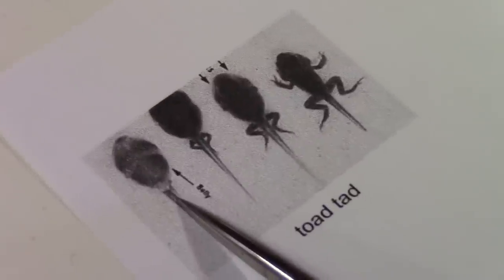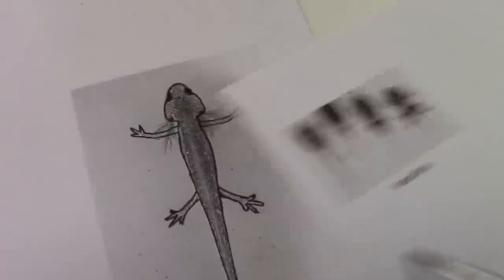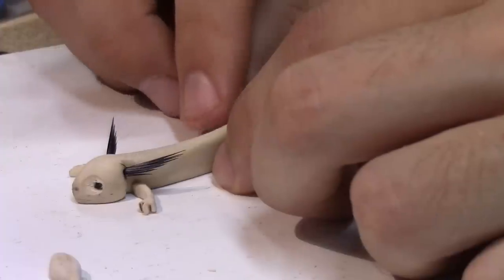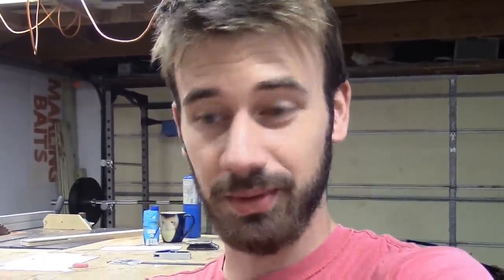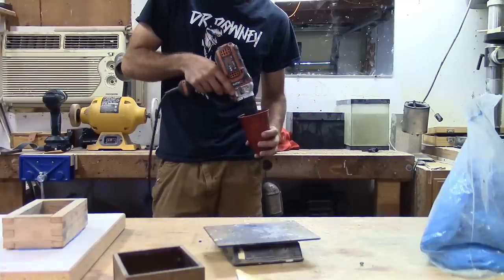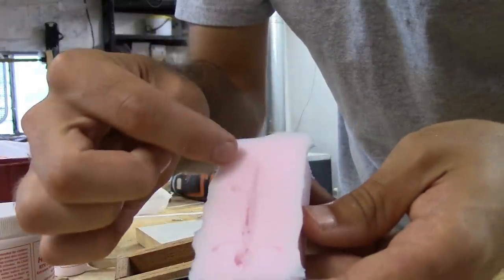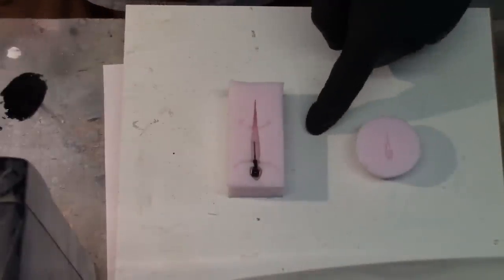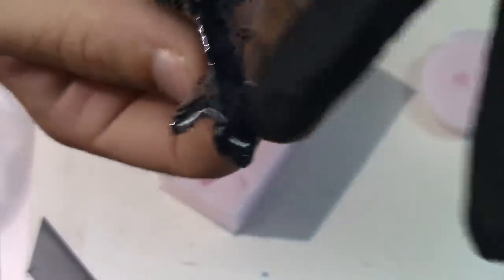Making Tadpole Lures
This is the process I went through to make these Tadpole Lures.